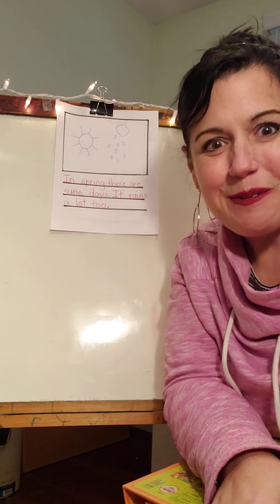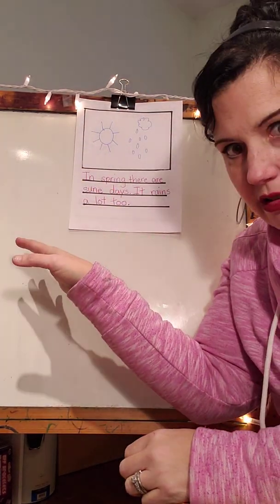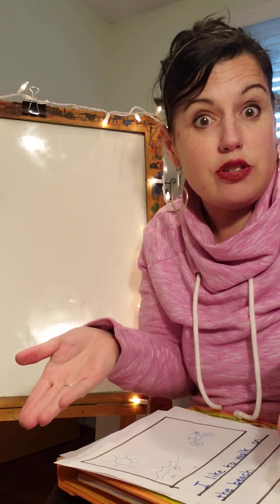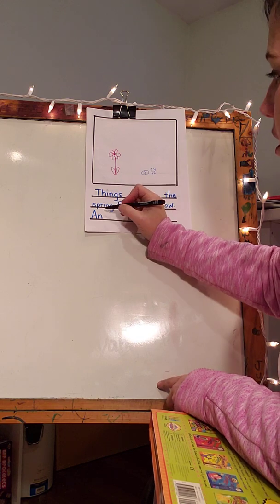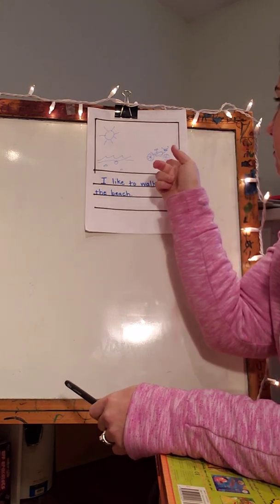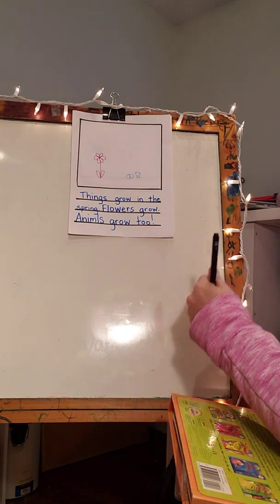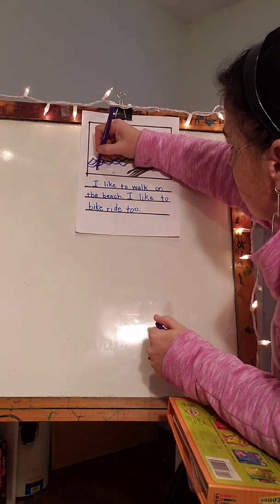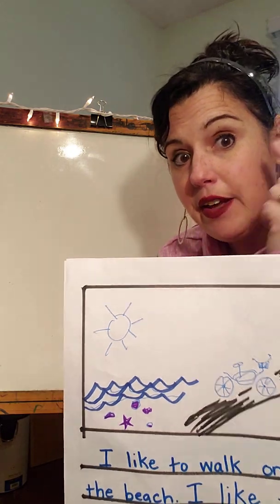Writer's Workshop 3.29.20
Finish All About Spring- words match picture & details in pics